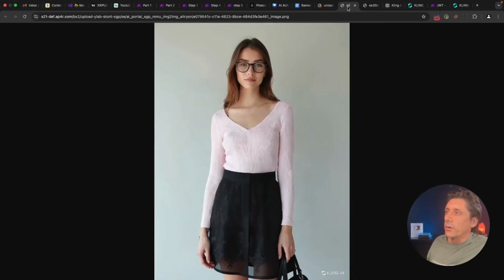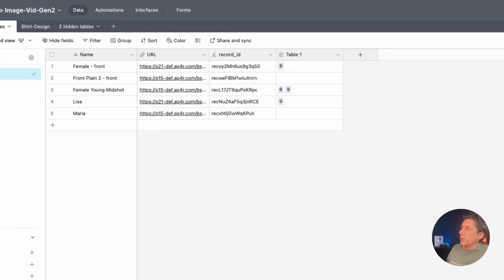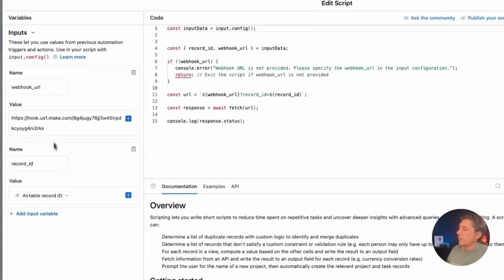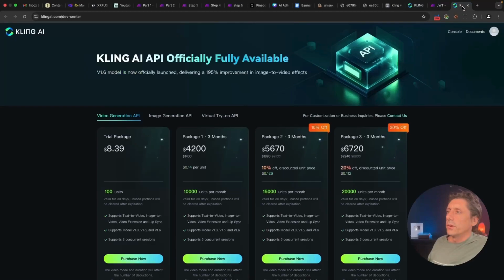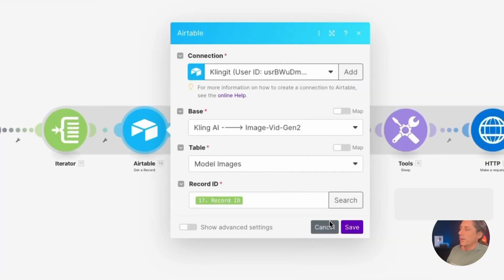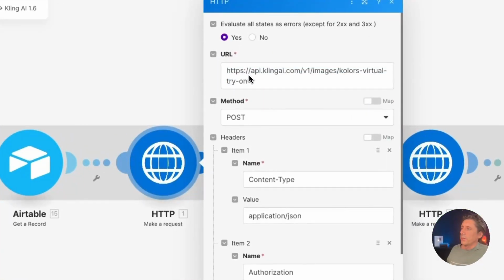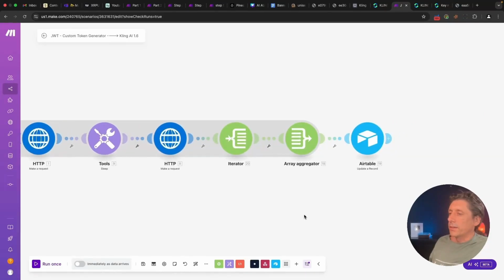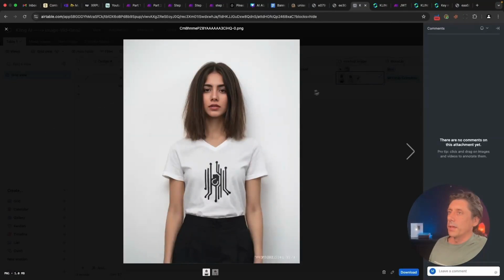AI-Powered T-Shirt Mockups: Automate Custom Models for Print-on-Demand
Want to make your print-on-demand designs stand out? 🚀 Instead of using the same generic models as everyone else on Printify, this tutorial will show you how to generate unique, AI-powered images of models wearing YOUR t-shirts in any style, setting, or look you want!

Using Kling AI, Make.com, and Airtable, you’ll learn how to:
✅ Train an AI model with Kling AI to generate realistic models wearing your designs
✅ Automate the process using Make.com & Airtable
✅ Get unique, professional product mockups that no one else has

This automation helps print-on-demand sellers create truly original product images that stand out from competitors, boost conversions, and increase sales! 🔥

🔗 Tools Used:

Kling AI (to generate custom AI models)
Make.com (for automation)
Airtable (to organize and streamline designs)

 Watch now and transform your print-on-demand business with AI-powered mockups! 🎨🛍

📌 OCodeKit - Here is the code used in the video:

import time
import jwt

def encode_jwt_token(access_key, secret_key):
    headers = {
        "alg": "HS256",
        "typ": "JWT"
    payload = {
        "iss": access_key,
        "exp": int(time.time()) + 1800,
        "nbf": int(time.time()) - 5
    token = jwt.encode(payload, secret_key, headers=headers)
    return token

# Define your access and secret key directly
access_key = "{{5.`AccessKey ID`}}"  # Your access key
secret_key = "{{5.`AccessKey Secret`}}"  # Your secret key

# Generate the token
authorization = encode_jwt_token(access_key, secret_key)

# Format the result as required
result = {
    "data": authorization